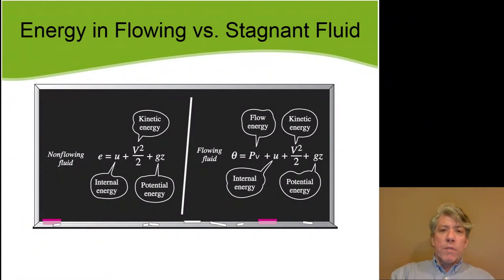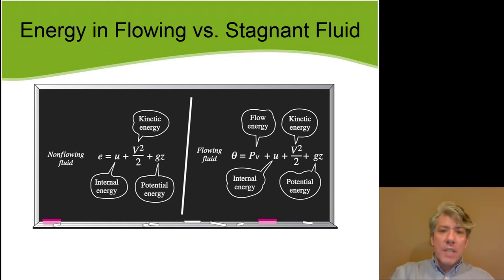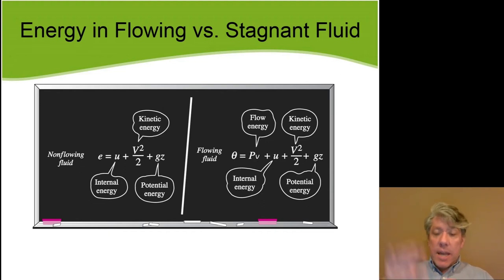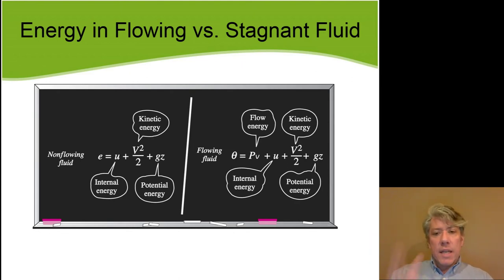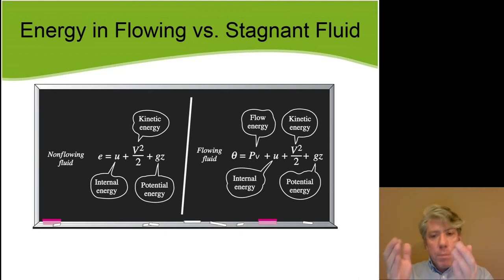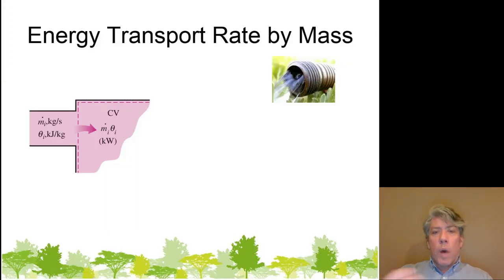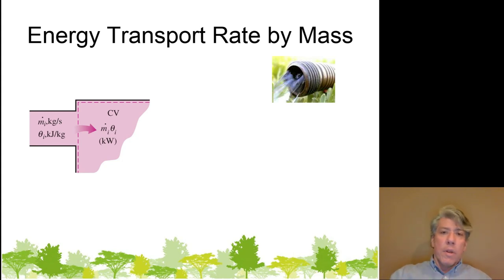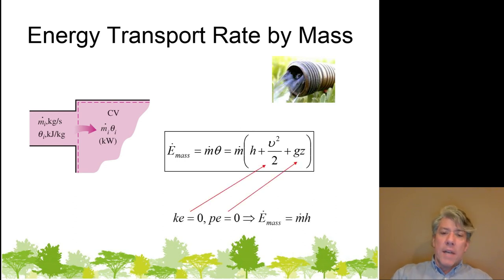MET 320 Mass Power Flow